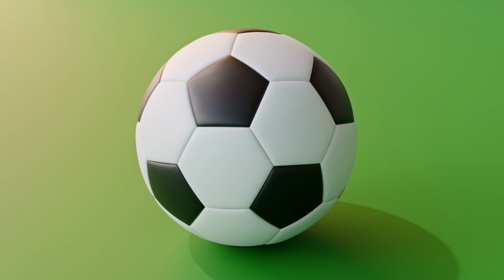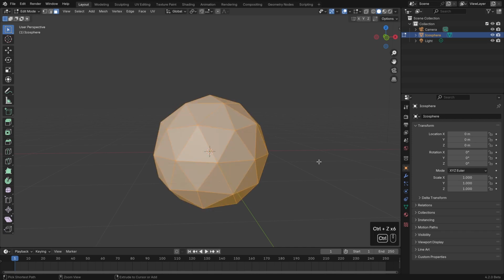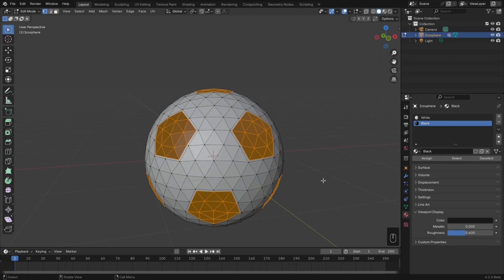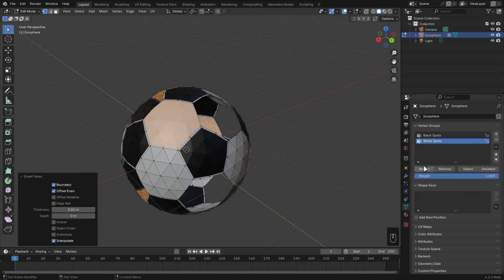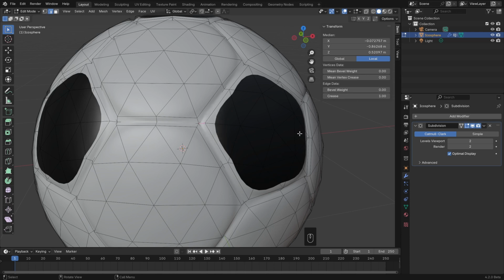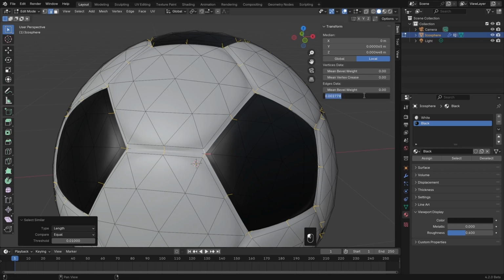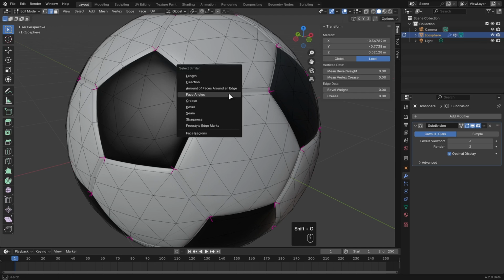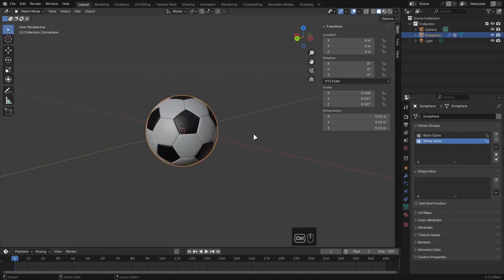Mesh Modeling_07 Modeling A Soccer Ball